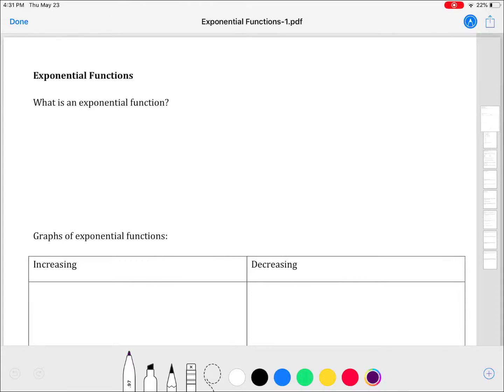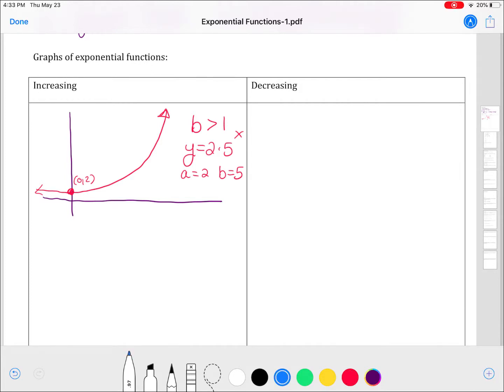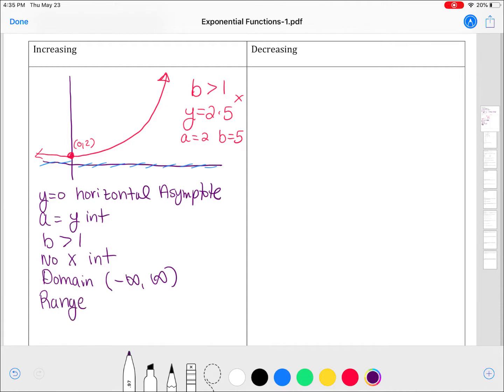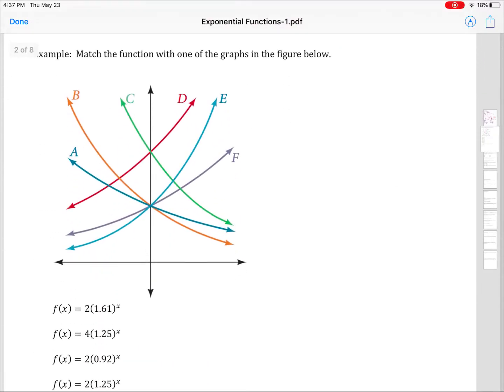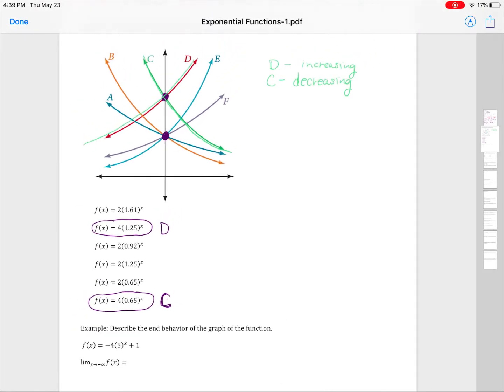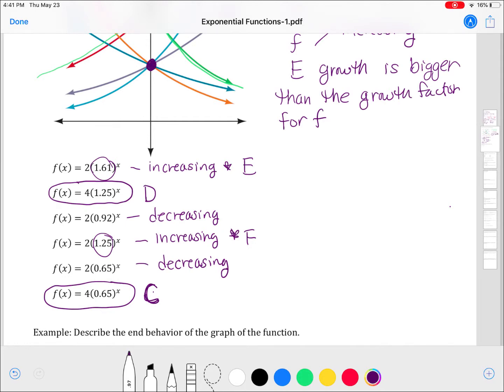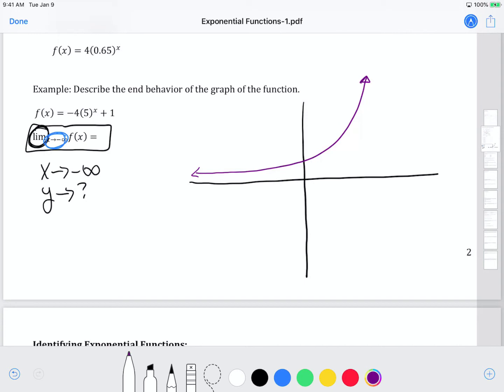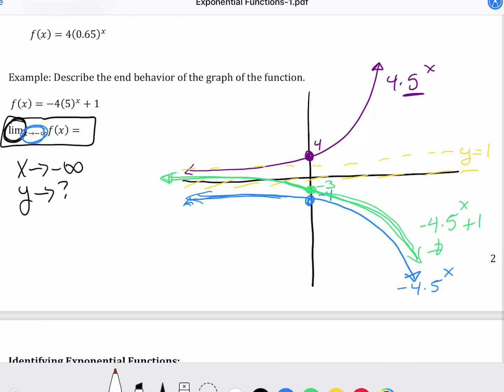Introduction to Exponential Functions